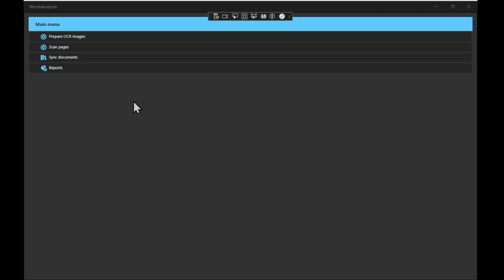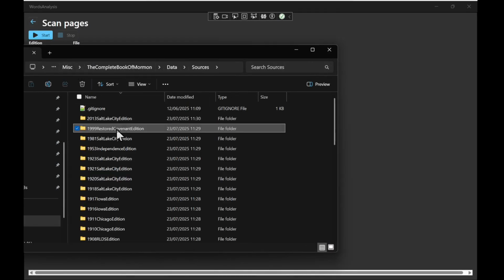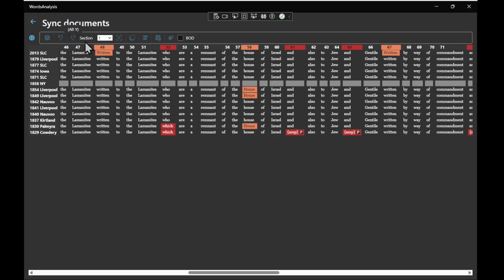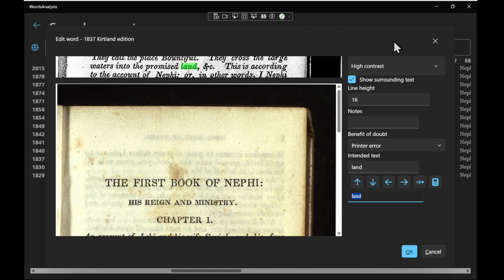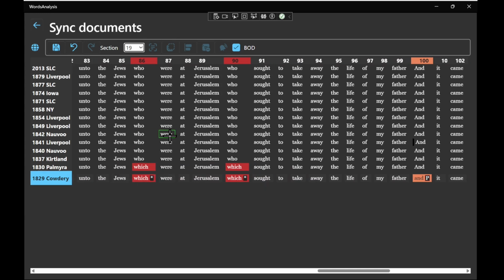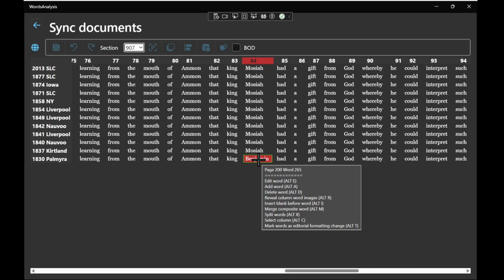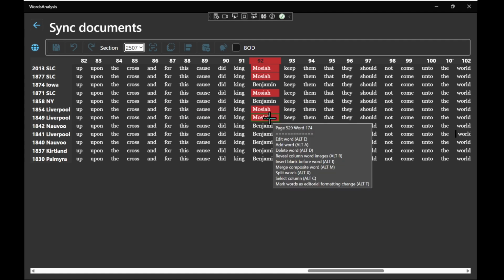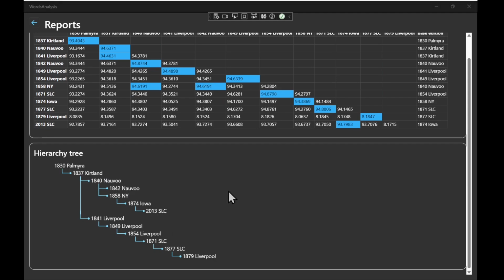The Historical Book of Mormon